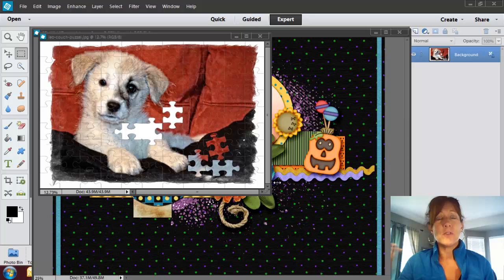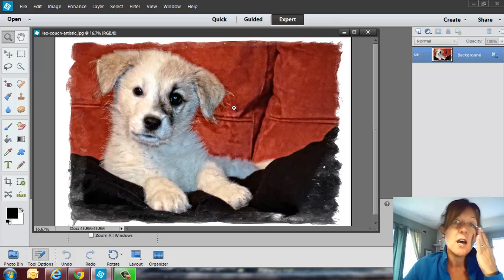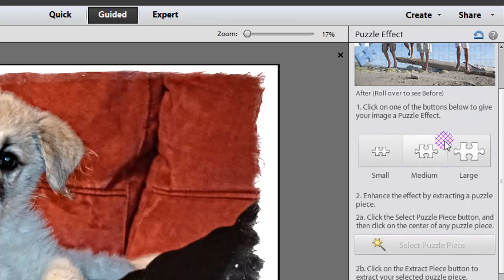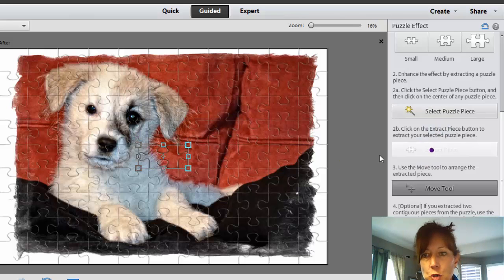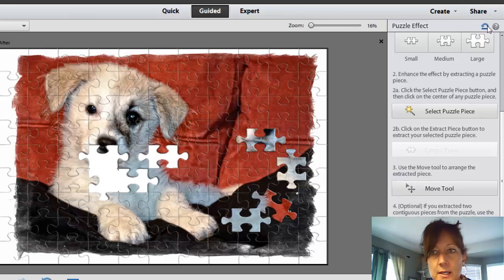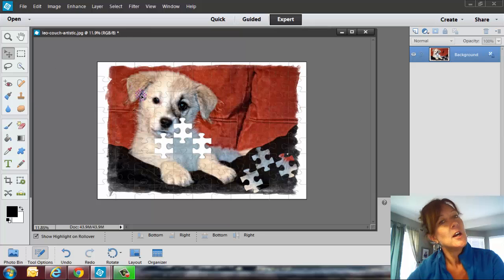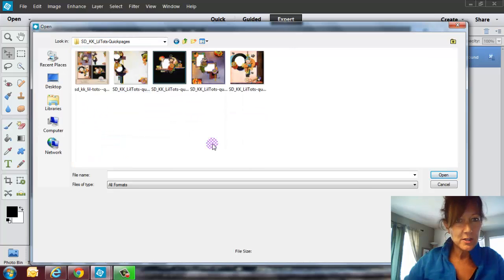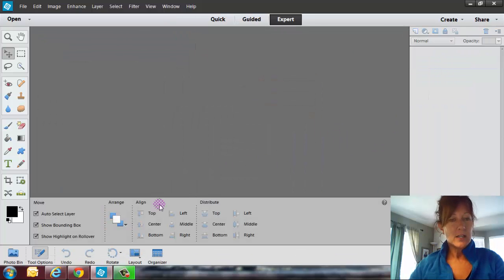Photoshop Elements version 12 Puzzles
Learn how to create the puzzle effect in Photoshop Elements Version 12.